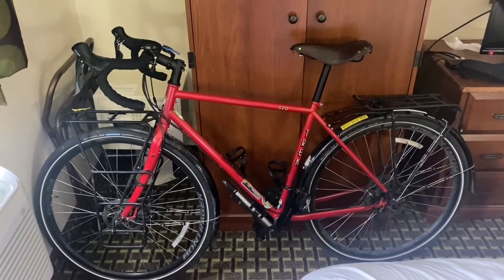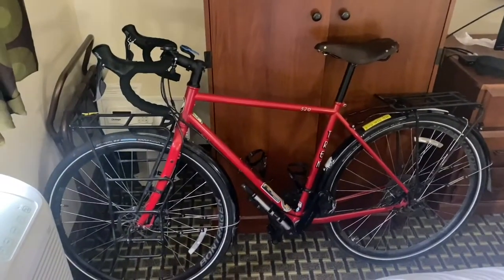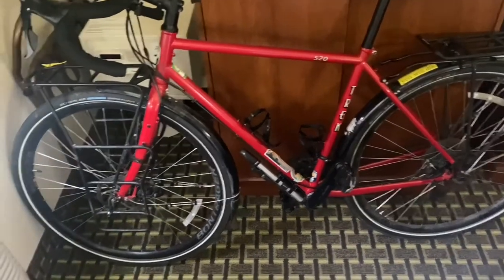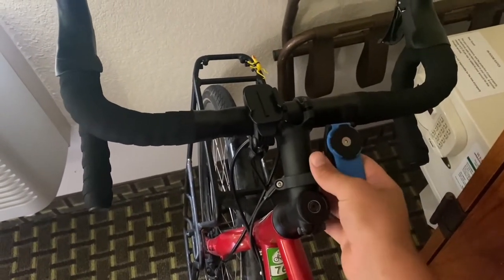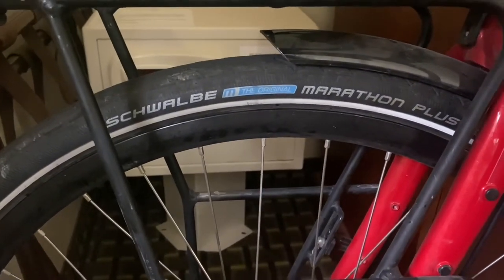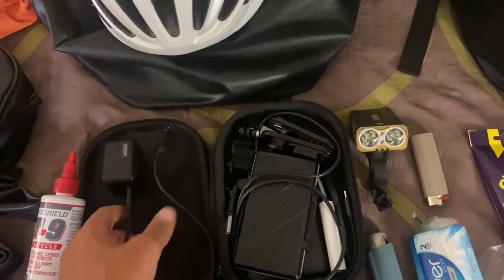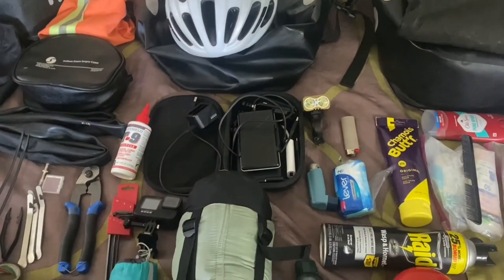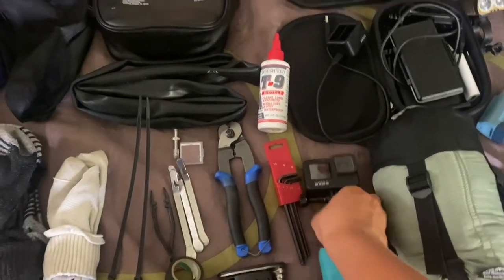Bike Touring Gear Video (Part 1 of 2)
Everything you need for a cross-country bike trip!